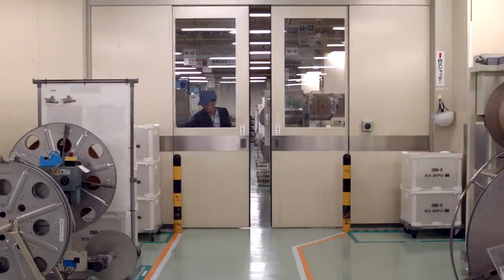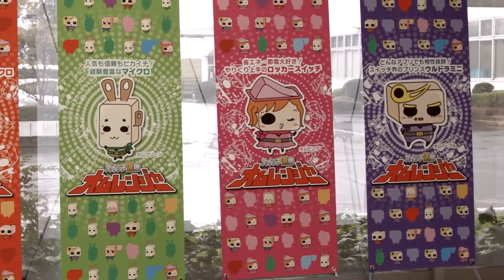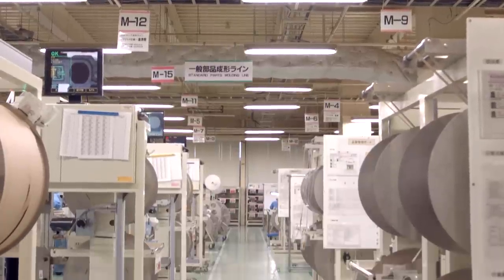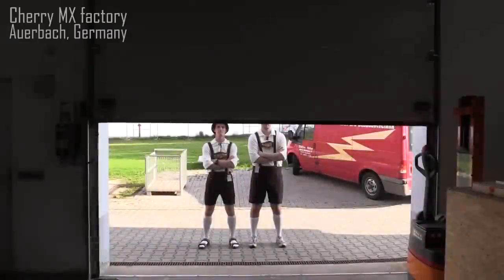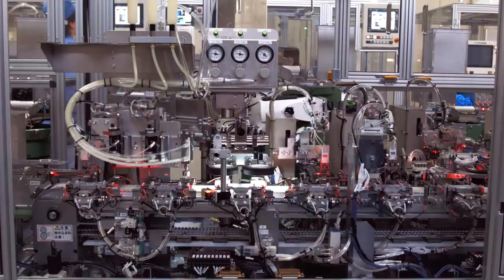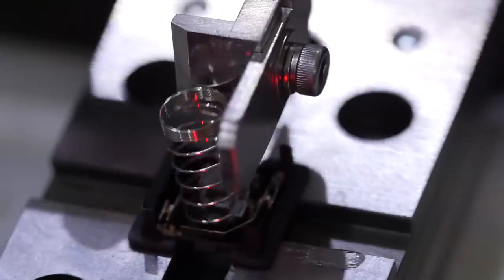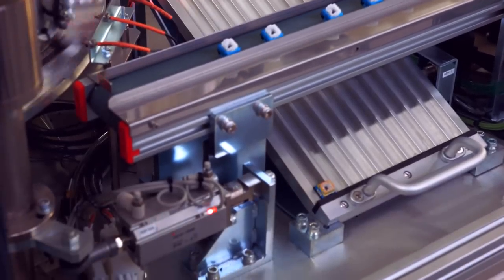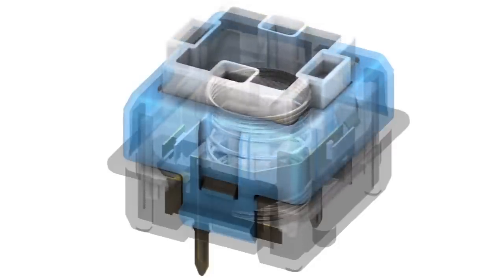Omron Factory Tour - The Making of a Logitech Romer-G Switch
Logitech and Omron flew us out to Japan to show us just how much goes into each and every Romer-G switch...

Thanks to Logitech and Omron for making this video possible! Check out the Logitech G910 Orion Spark